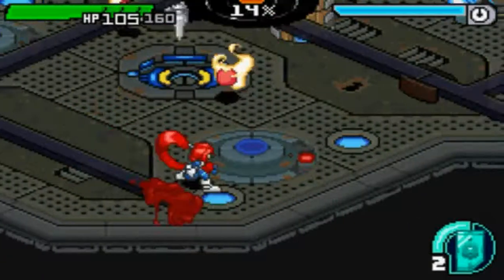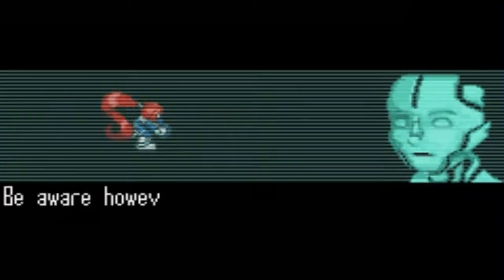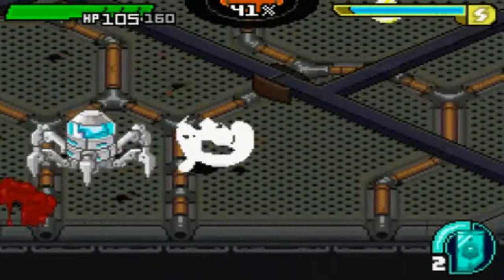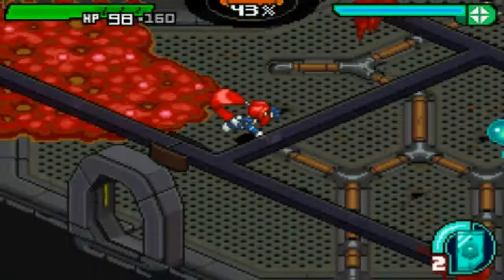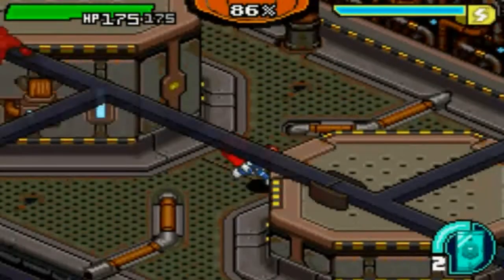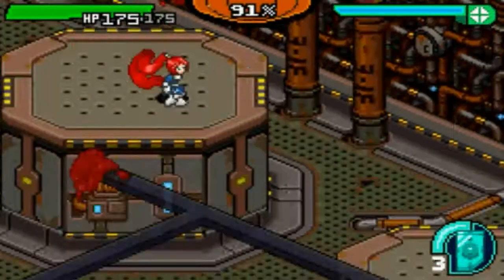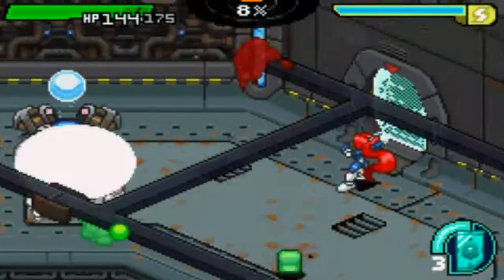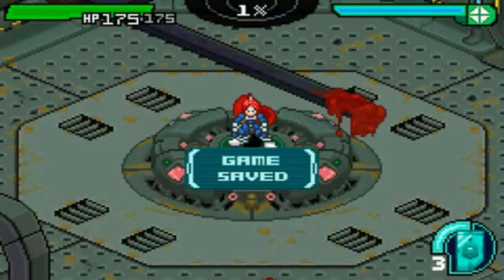Let's Play Scurge Hive 6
6th update. Witty commentary not found.